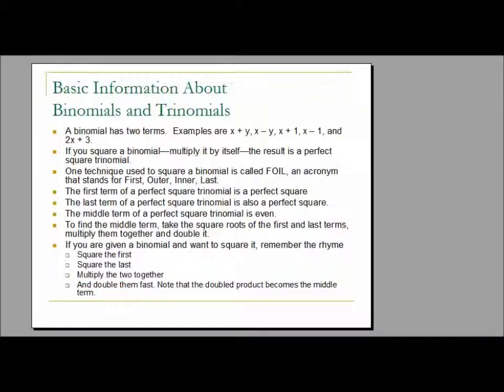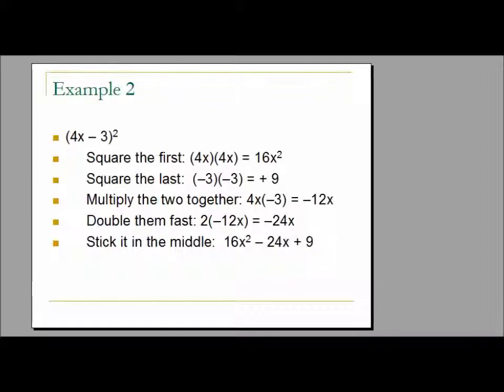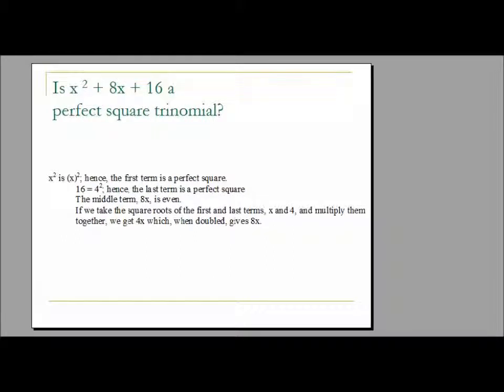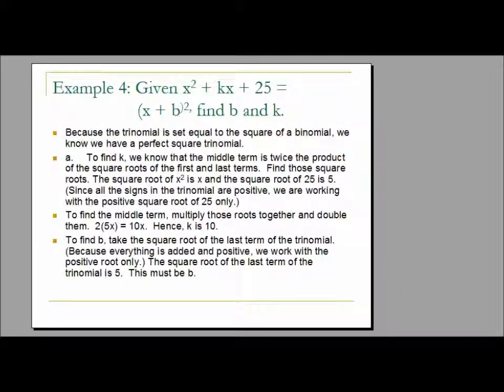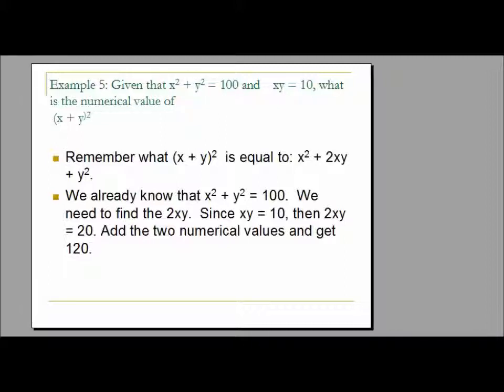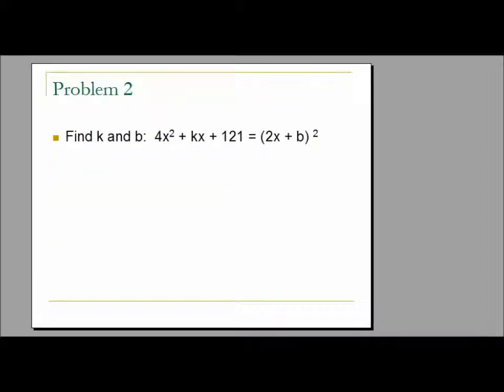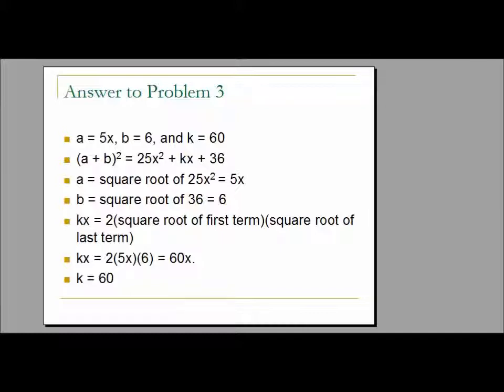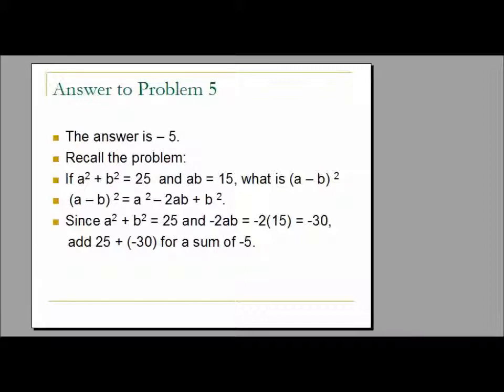Free SAT Math Lessons: Factoring Binomials and Perfect Square Trinomials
The SAT often has tricky problems with factoring.  Often, the test-makers will ask you to find missing constants of trinomials by using rules of factoring and foiling. In addition, you will also need these skills to work with quadratic equations.